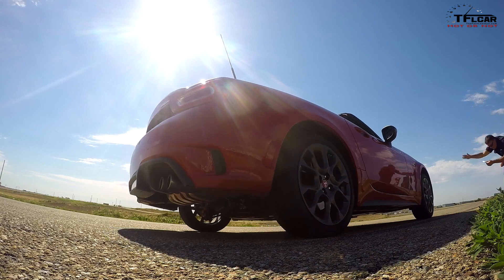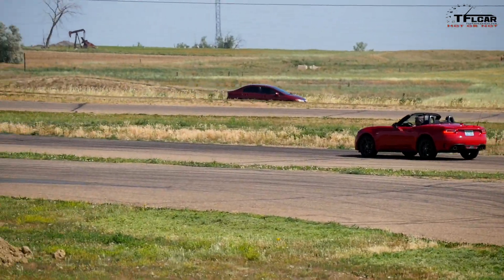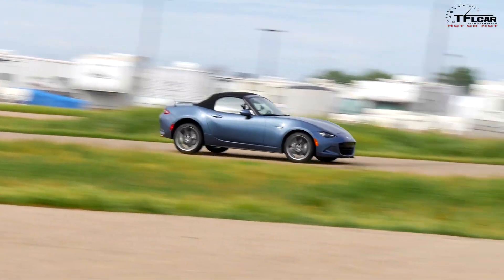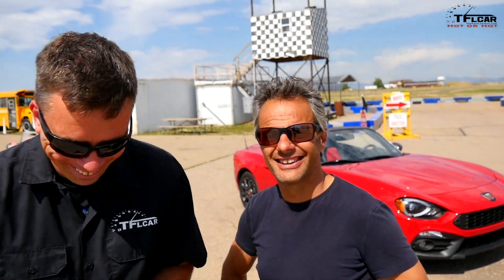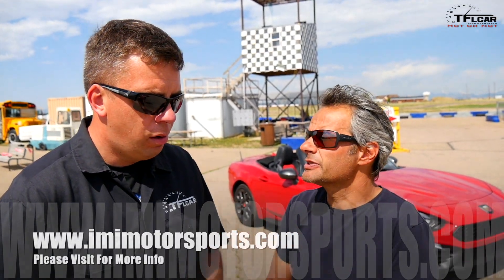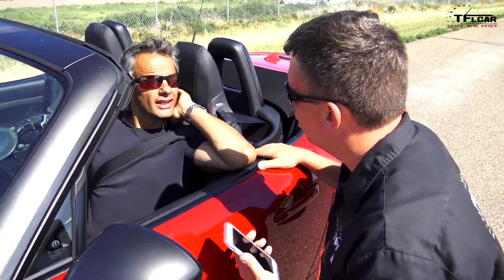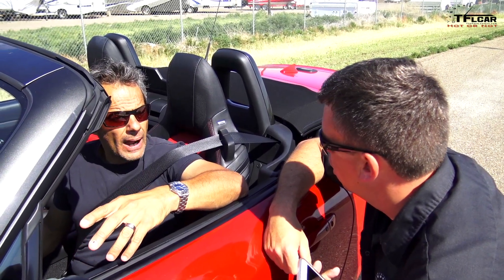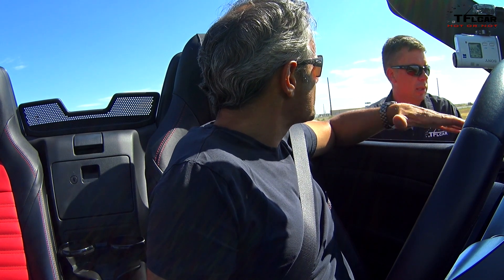What's Faster: Fiat 124 Spider Abarth or Mazda Miata MX-5?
) On this Episode of Hot or Not Paul takes the brand new Fiat 124 Spider Abarth around our test track to find out if it is slower or faster than the Mazda Miata MX-5.